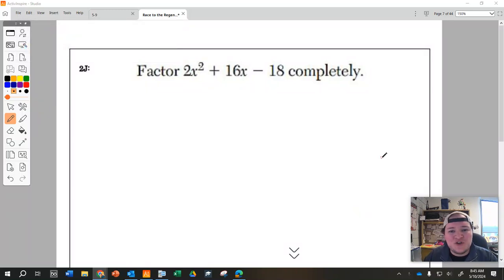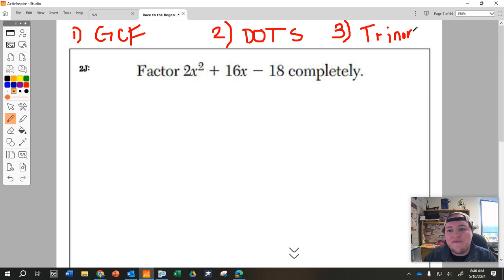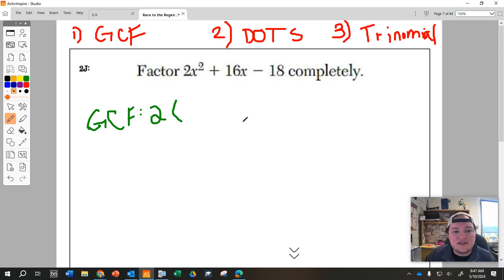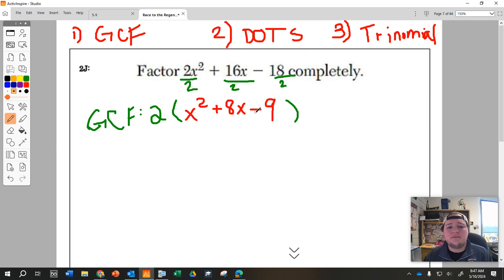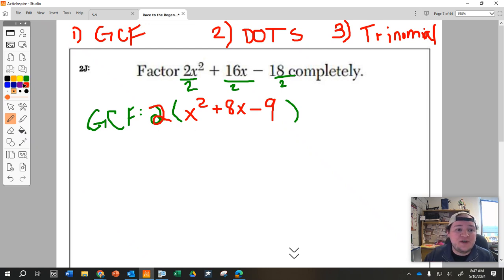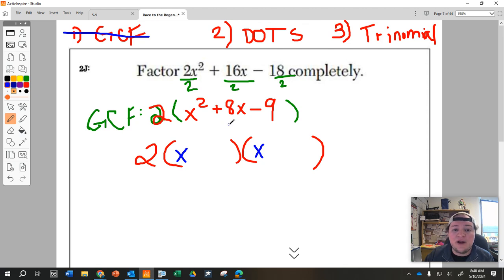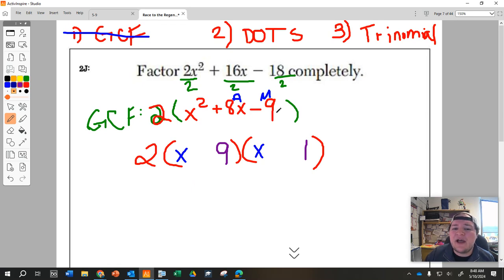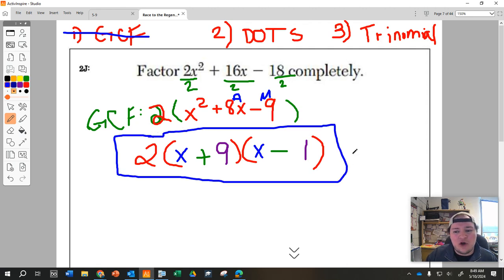2J Race to the Regents 2024